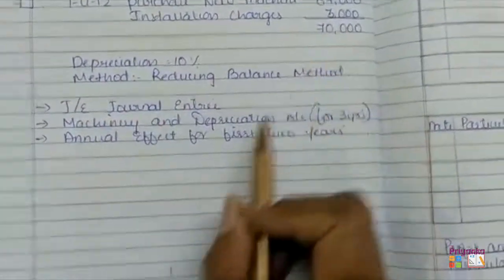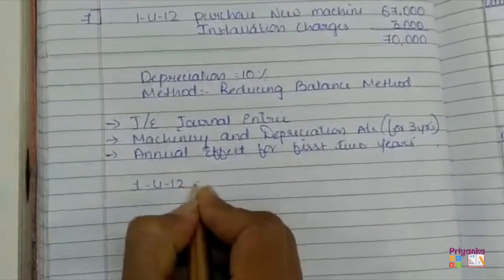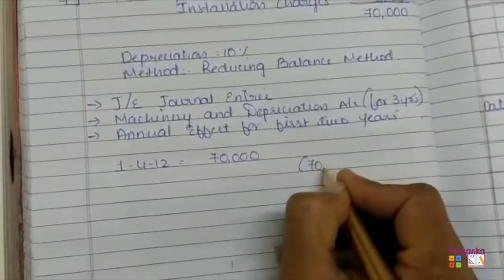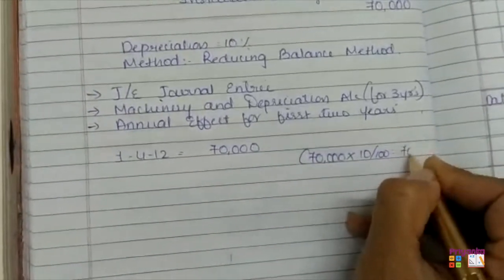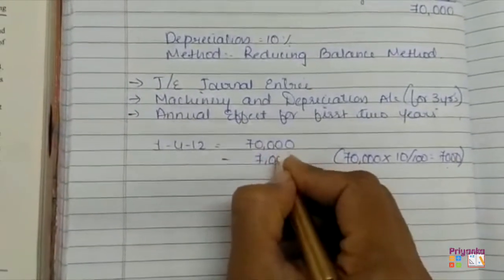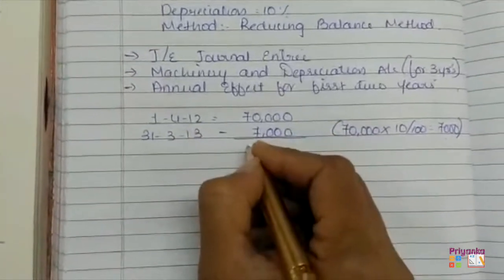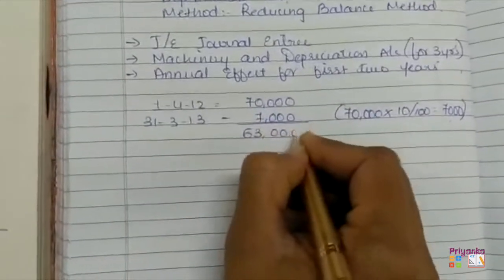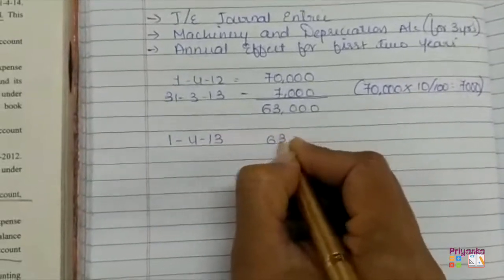Std 11 Ch 2 Depreciation Accounts Solution of Que no. 5 Sub Que no.7 Page no. 66 Textbook Part 2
GSEB/Std 11/Chapter 2/Depreciation Accounts/Solution of Question no.5/Sub Question no.7/Page no. 66/Textbook Part 2/English Medium